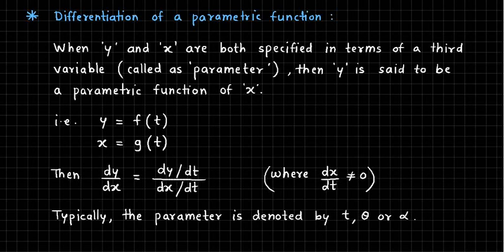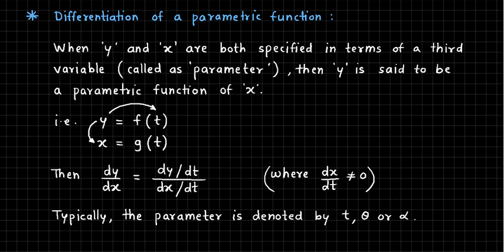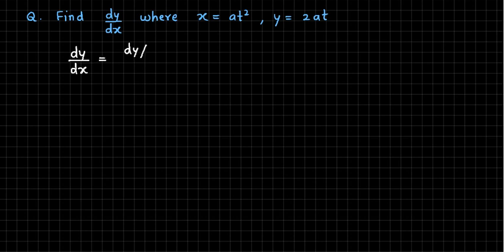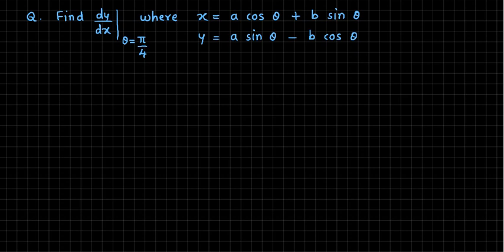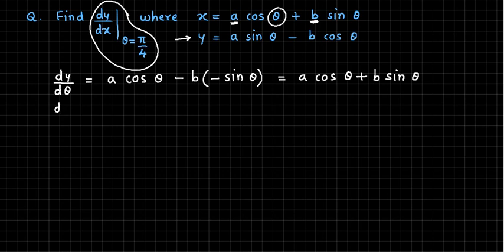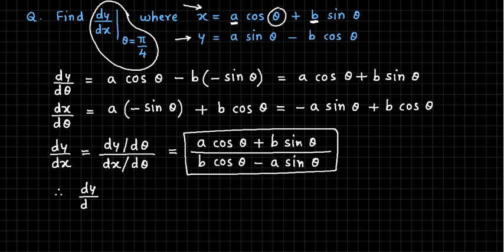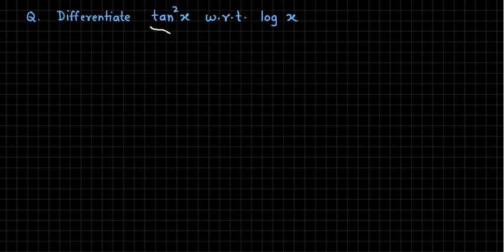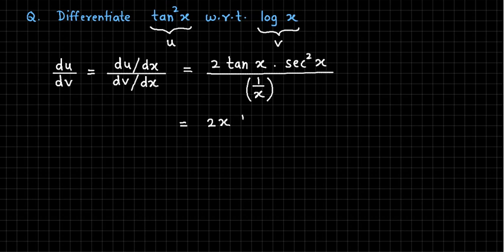Mathematics - Std XII - Differentiation - 3 - Parametric differentiation | Shankar Bhate